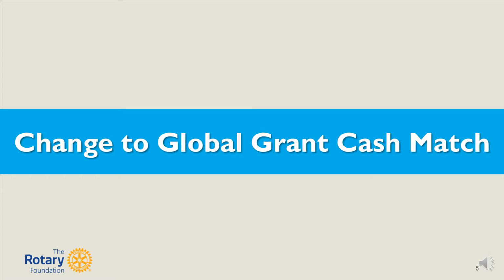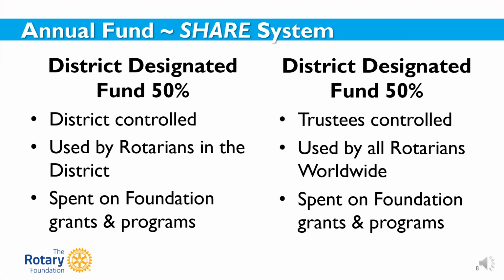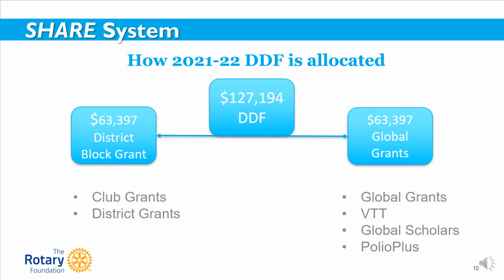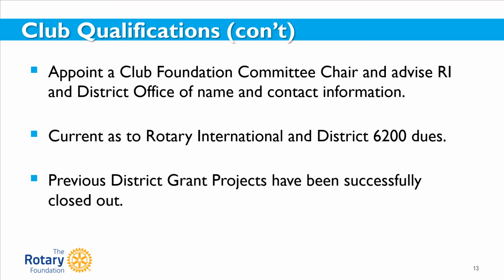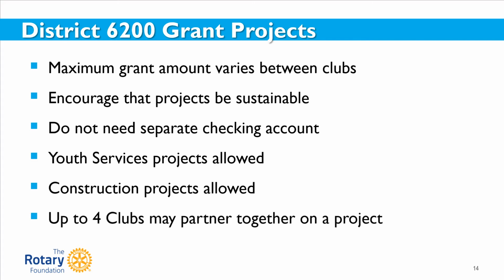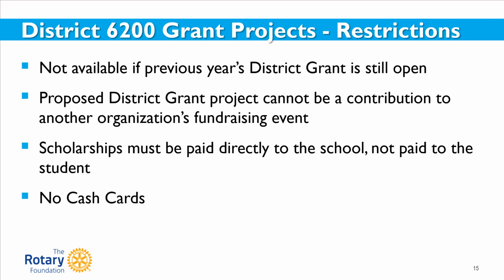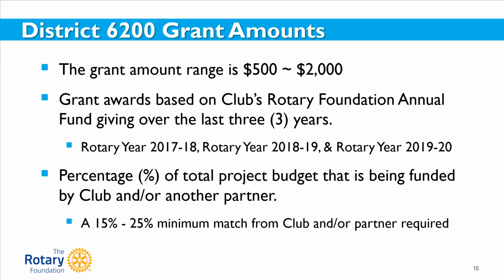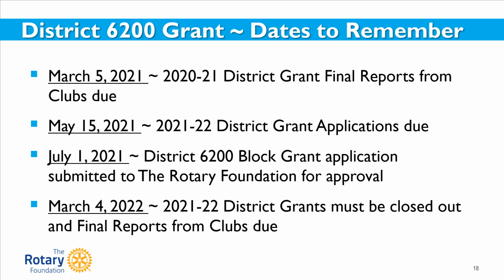D6200 Grants Management Seminar 2021-2022 Online - Recertification Module